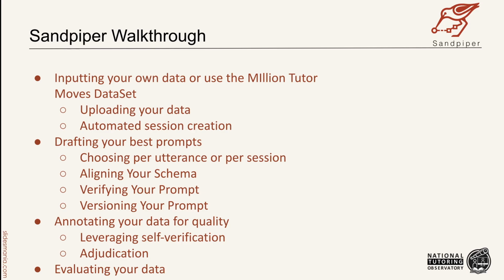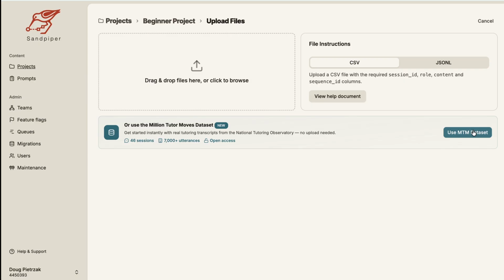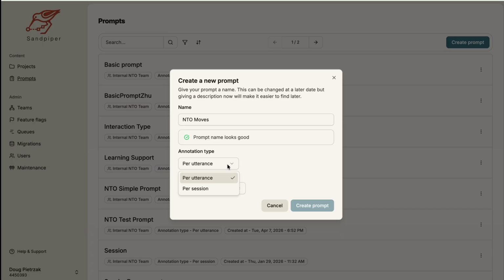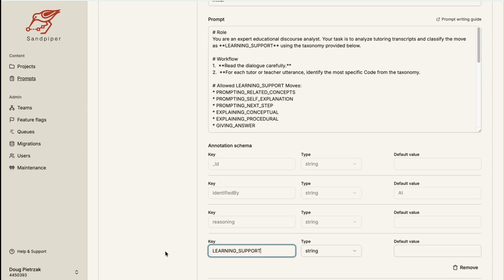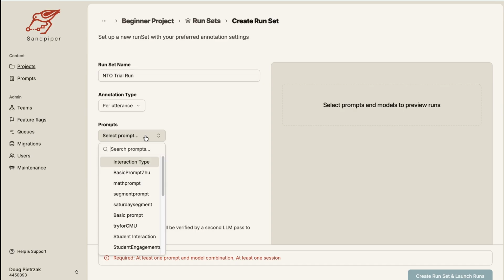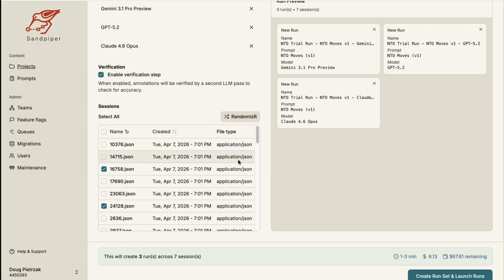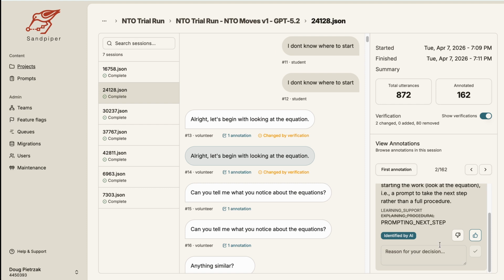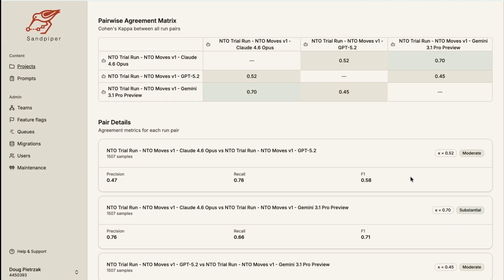Sandpiper Demo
Sandpiper is a new software tool that orchestrates multiple LLMs to produce reliable, highly accurate annotations at scale. Starting with tutoring transcripts, built for any field.

Traditional qualitative coding is slow, expensive, and hard to scale. Sandpiper changes that — using orchestrated LLMs to annotate textual data at the utterance and session level, then validating results with industry standard statistical metrics.

In this short tutorial, the main features of Sandpiper are demonstrated in the tool itself, using real-world data.

0:00 Introduction
0:45 Chapter 1: Inputting Data
1:54 Chapter 2: Drafting Prompts
5:58 Chapter 3: Annotating Data
7:13 Chapter 4: Evaluations
8:06 Thanks and Support